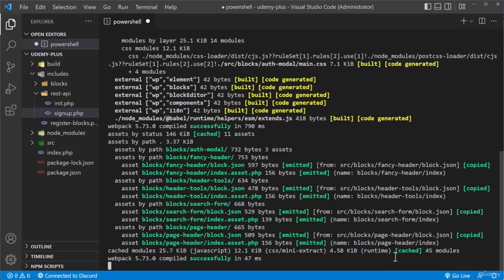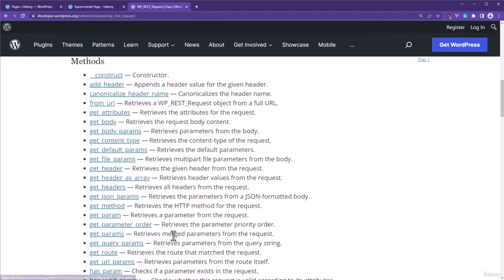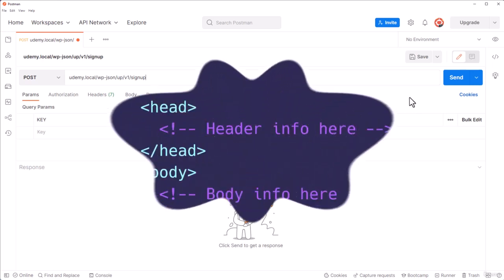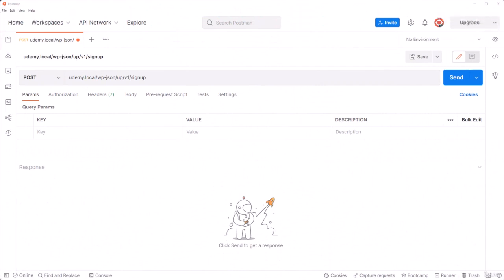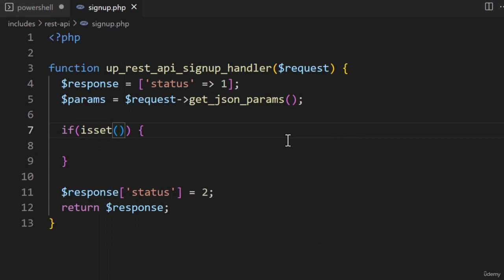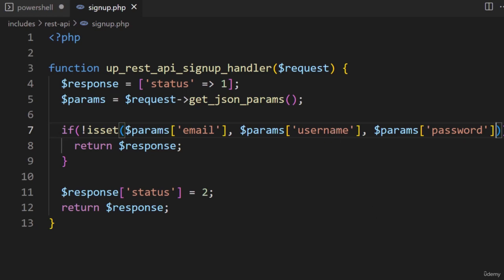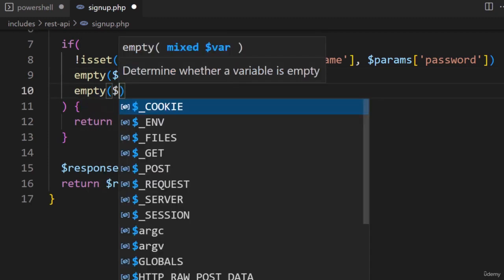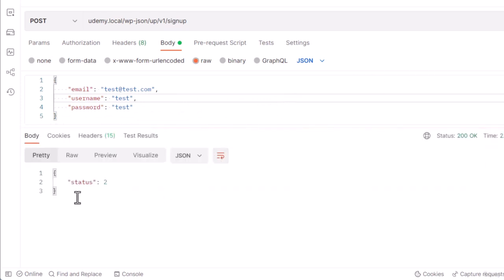177 Validating the Request Parameters